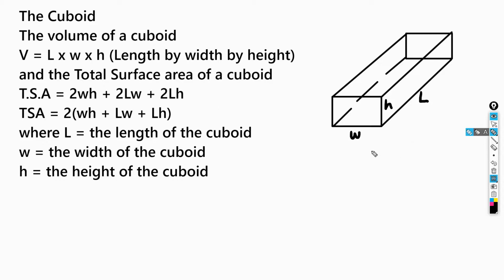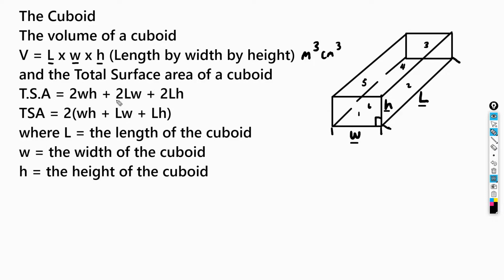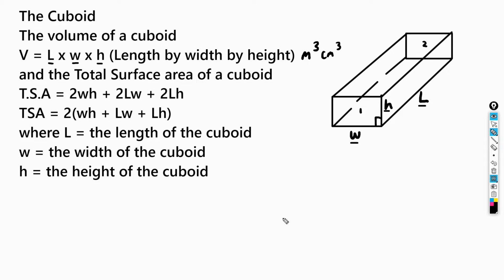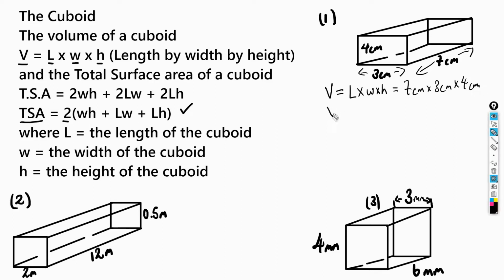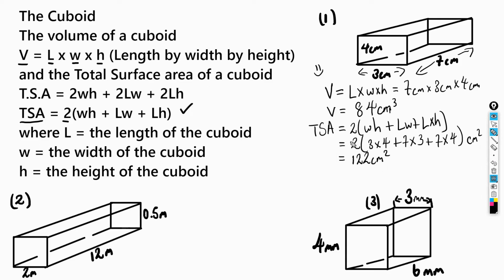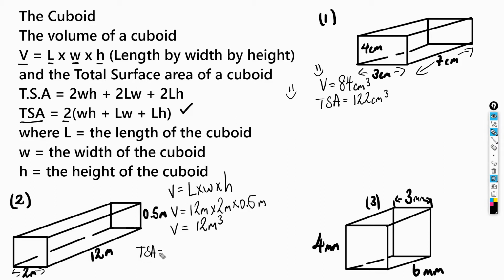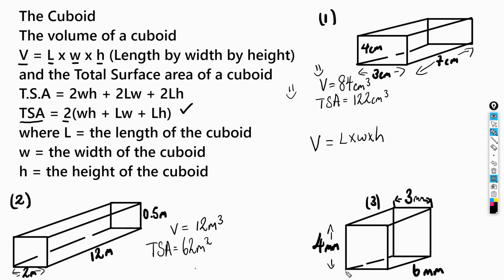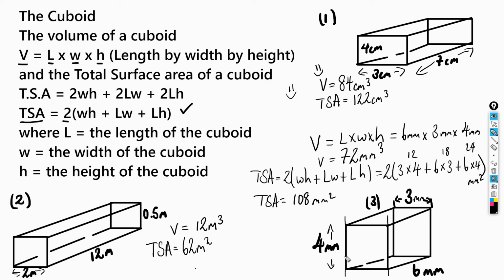The Cuboid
Finding the Volume and The total surface area of the cuboid, A Learning objective from the CXc Syllabus